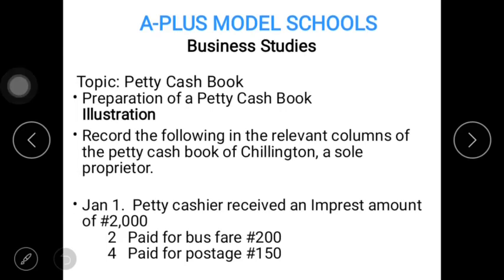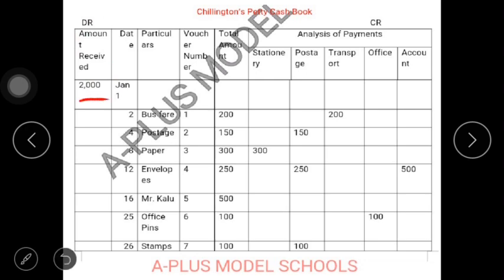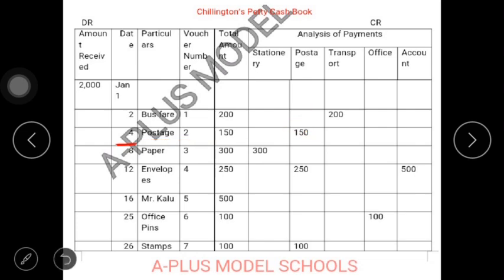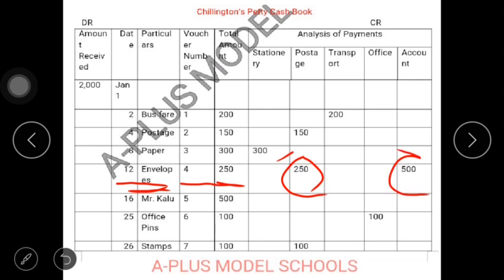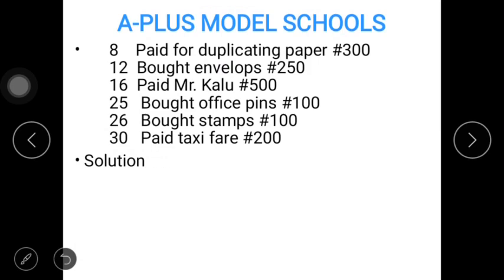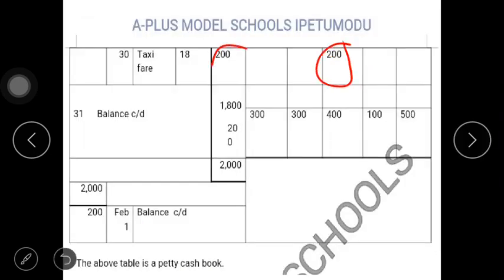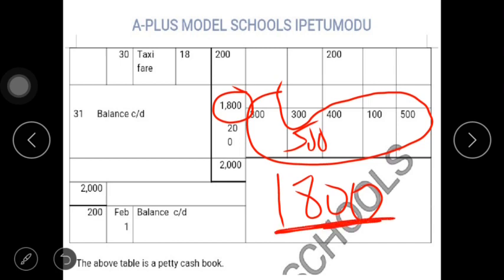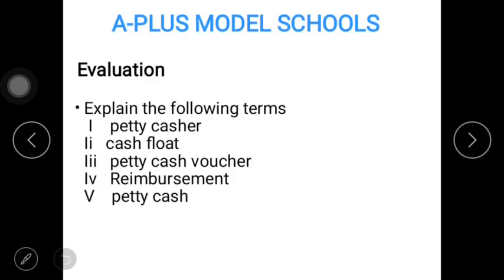A-PLUS MODEL COLLEGE || JSS 2 Business Studies|| Week 2 -3rd Term